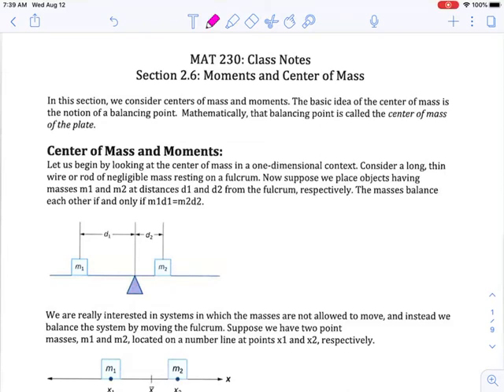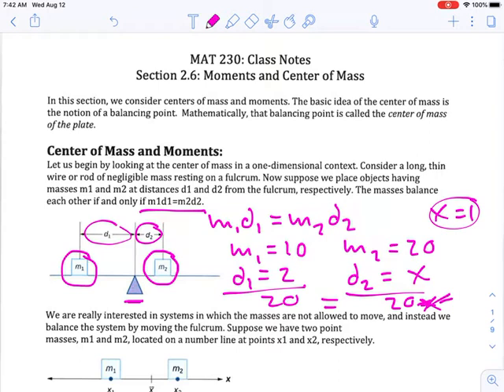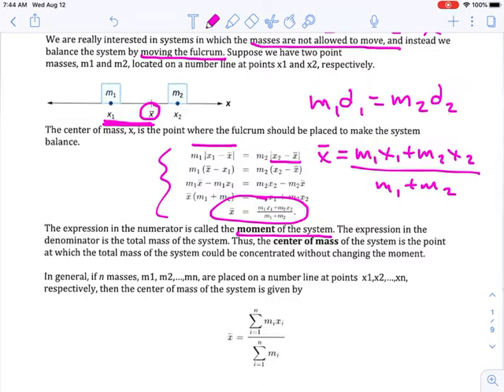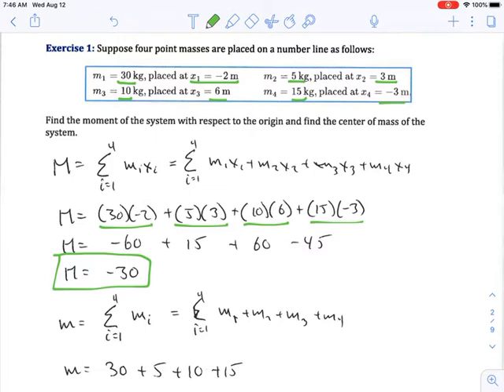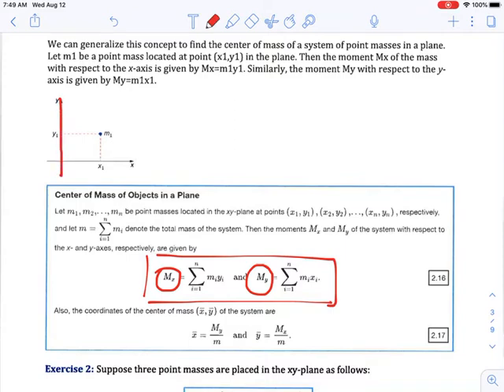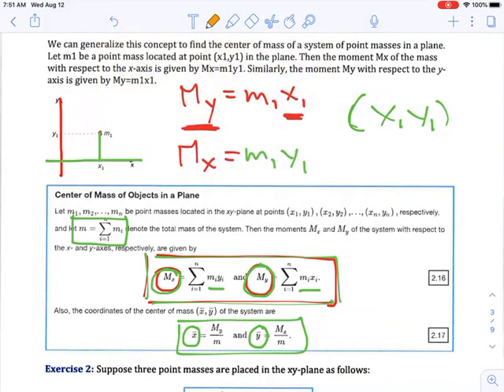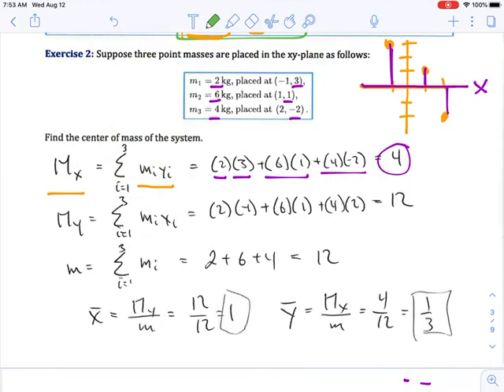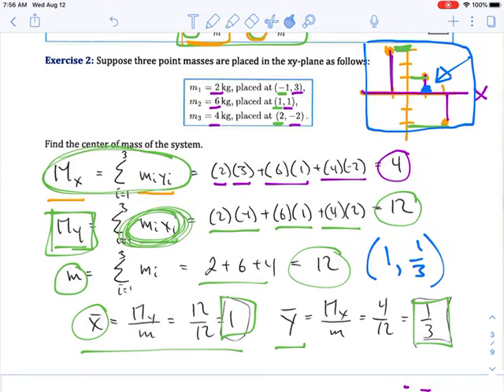Calculus: Center of Mass Problems - Part 1